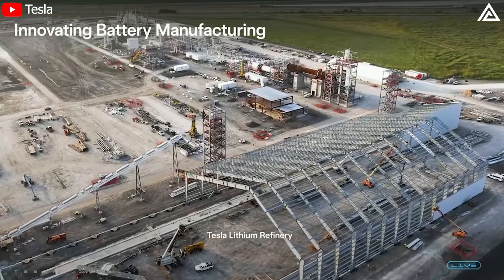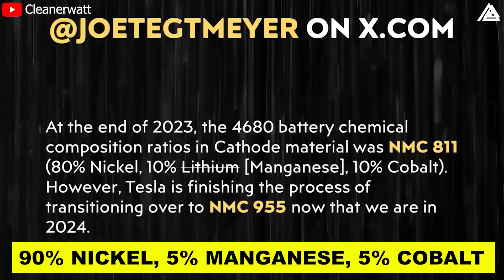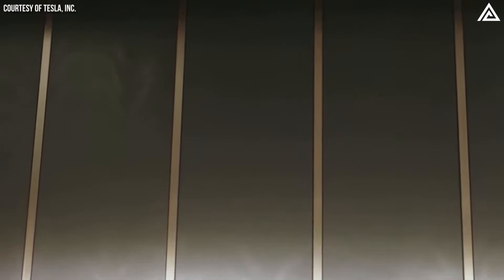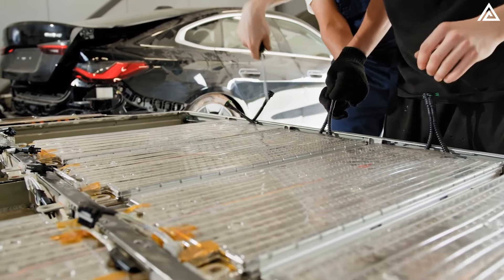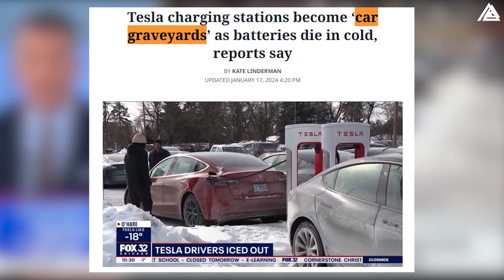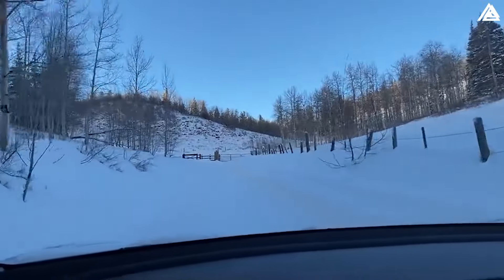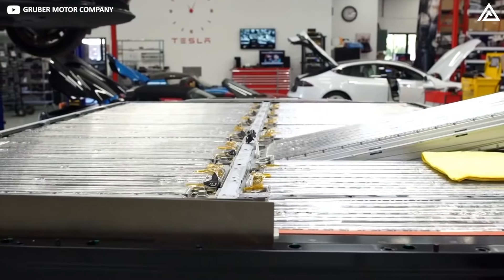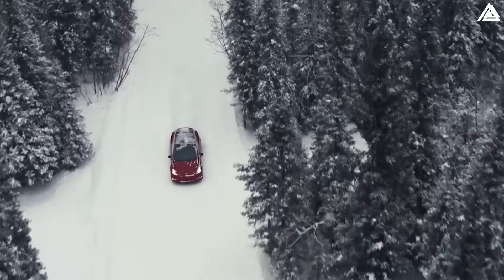Elon Musk Announces Expanded Range for Tesla EV Car: Nano Silicon Battery -Boost Of 1800 Miles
00:00 Intro
01:24 1.Is Tesla's 46 80 Battery Innovation the Game Changer for Electric Vehicles?
06:23 2.Are Tesla's Electric Vehicle Batteries Facing a Cold Weather Crisis?
09:43 3.Panasonic's New 21 70 Battery for Tesla: A Leap in Energy Density with Nano Silicon Particles nickel-rich cathodes
12:07 Outro
 Elon Musk Announces Expanded Range for Tesla EV Car: Nano Silicon Battery -Boost Of 1800 Miles. The 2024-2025 period is a critical time for Tesla, introducing new electric models driven by their latest battery technology, which is generating significant excitement. In this update, we delve into the details of Tesla's advanced 46 80 battery, featuring components from China's technological forefront. We also explore Panasonic's custom-made batteries for Tesla's top-tier vehicles. A key focus is how these batteries perform in the current cold conditions, and we'll provide essential tips for navigating through the cold without a hitch.
Curious about Tesla's innovative battery technology and wondering which models will feature these next-generation batteries?
 Elon Musk Announces Expanded Range for Tesla EV Car: Nano Silicon Battery -Boost Of 1800 Miles. Is Tesla's 46 80 Battery Innovation the Game Changer for Electric Vehicles?
 Elon Musk Announces Expanded Range for Tesla EV Car: Nano Silicon Battery -Boost Of 1800 Miles. This question looms large as Tesla embarks on two significant changes to its 46 80 batteries, promising an energy density increase of 10% to 20%. The first major shift involves a transition to a more nickel-rich cathode chemistry. Moving from the NMC 811 composition (80% nickel, 10% manganese, 10% cobalt) to a new formula boasting 90% nickel, 5% manganese, and 5% cobalt, Tesla aims to enhance the theoretical energy density of its batteries. This move not only promises improved battery performance but also aligns with Tesla's commitment to sustainability by reducing reliance on cobalt, a high-cost and ethically challenging material.